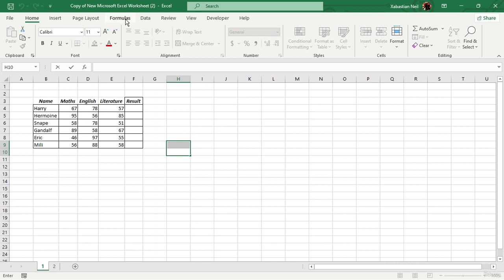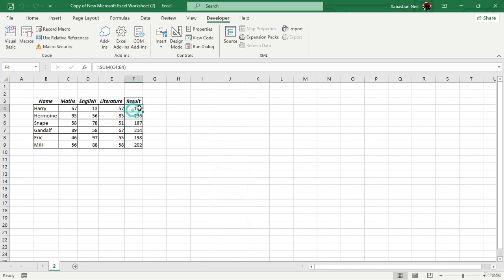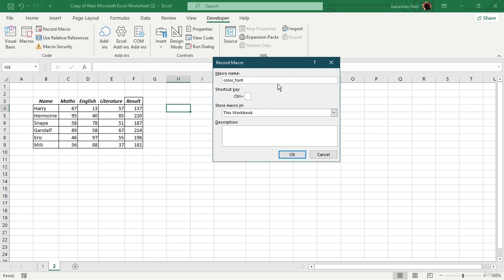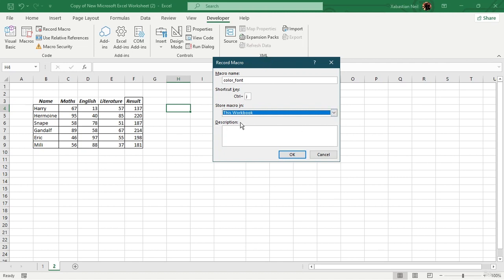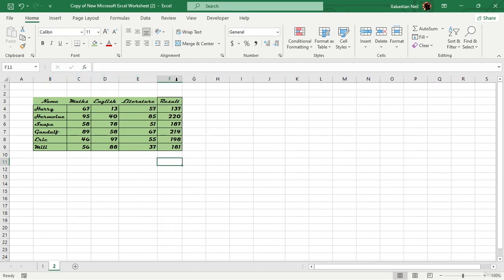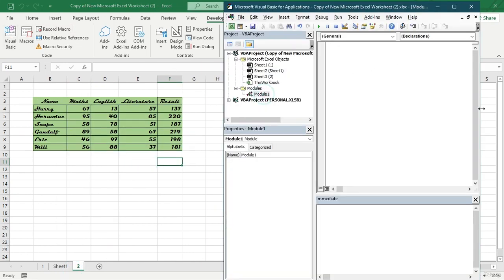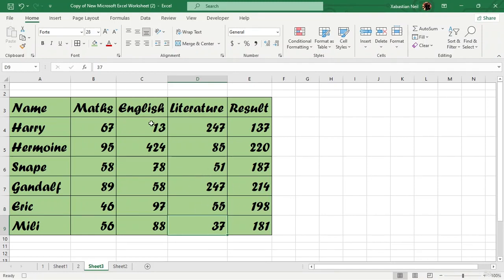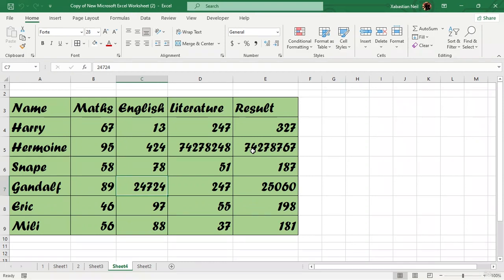Excel Macro - Advanced Excel Course